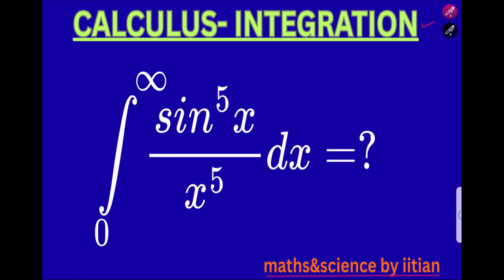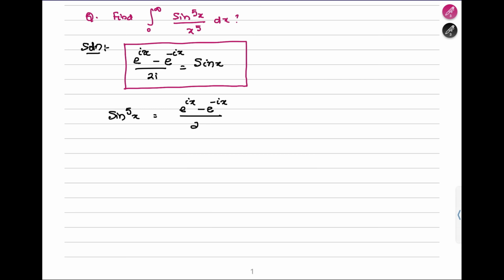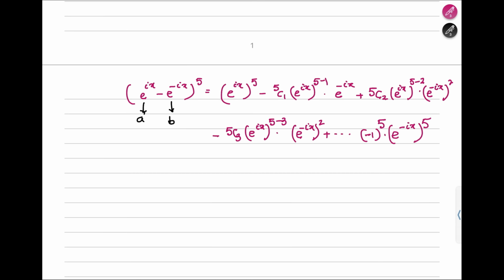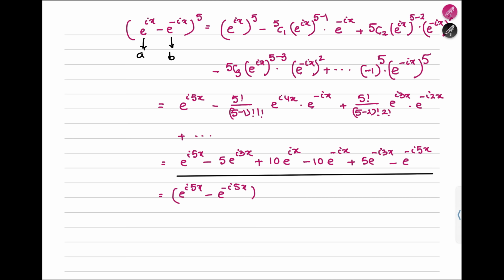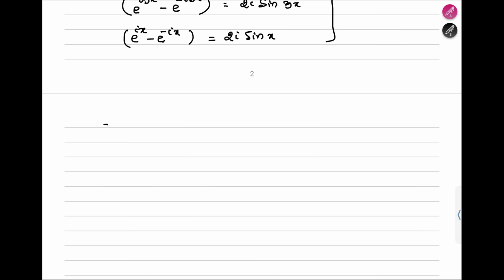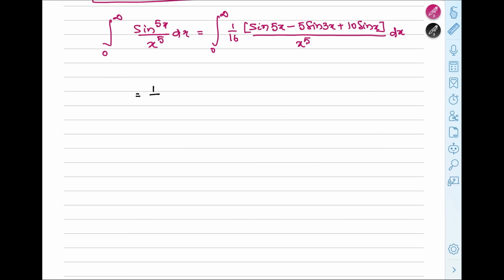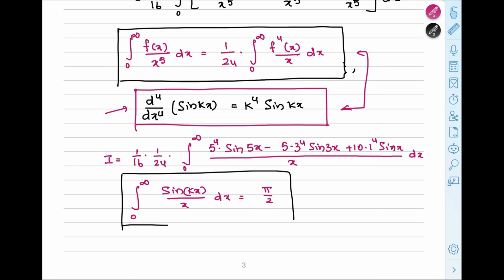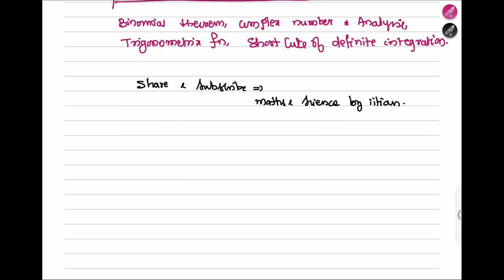CALCULUS | Euler + Binomial = JEE Gold! ∫ sin⁵x/x⁵ dx Full Solution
Welcome to a deep dive into one of the most elegant and challenging integrals in advanced calculus: ∫ (sin^5x)/(x^5)dx

The concepts of CALCULUS involving application of Euler formulae in complex numbers + Binomial in JEE examination problem solving, the detailed ∫ sin⁵x/x⁵ dx Full Solution is presented in this video by an IITian.
Trigonometric expansion of sin^5x using Euler formula of complex numbers.

Learn how to solve complex calculus problems involving Euler, Binomial Theorem, and integrals in this JEE  tutorial by an IITian. Dive into the world of math and Science with this detailed explanation of integral calculus techniques. Ideal for IIT JEE aspirants and anyone looking to master calculus concepts.

Welcome to a deep dive into one of the most elegant and challenging integrals in advanced calculus:

∫ (sin^5x)/(x^5)dx

In this video, an IITian walks you through a complete, step-by-step solution using powerful tools from complex analysis and algebra:

✅ Euler’s formula to express sinx in exponential form
✅ Binomial theorem to expand sin^5 x
✅ Trigonometric identity: sin^5x= 1/16(10sinx−5sin3x+sin5x)

✅ Careful handling of improper integrals and cancellation of divergences
✅ Final evaluation using real analysis techniques (no contour integration needed!)
You’ll see how a seemingly divergent combination becomes perfectly convergent due to symmetry and cancellation — a classic theme in JEE Advanced and CSIR-NET problems.

💡 Why this matters:
This integral tests your understanding of:

Behavior of functions near 0 and ∞
Linear combinations that regularize divergent pieces
The interplay between Fourier ideas, complex exponentials, and real integrals
Perfect for:

JEE Main & JEE Advanced 2025 aspirants targeting top ranks
CSIR-NET Mathematical Sciences candidates
Olympiad & ISI/CMI preparation
Anyone who loves beautiful mathematics!
✅ Final Answer:
115π/384

I’m an IIT graduate passionate about simplifying high-level math for competitive exams. My goal? To help you think like a problem-solver, not just memorize formulas.